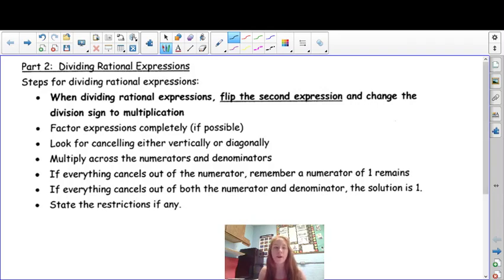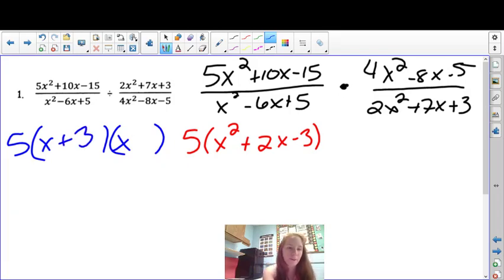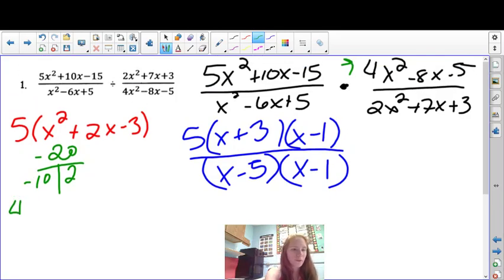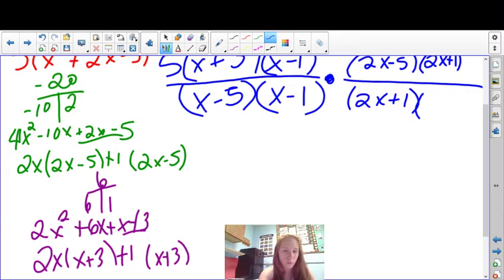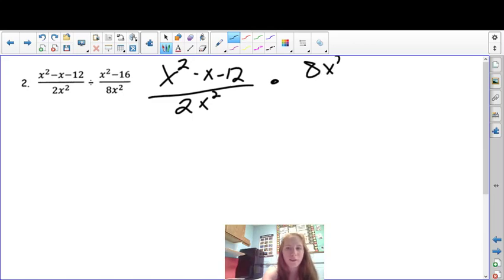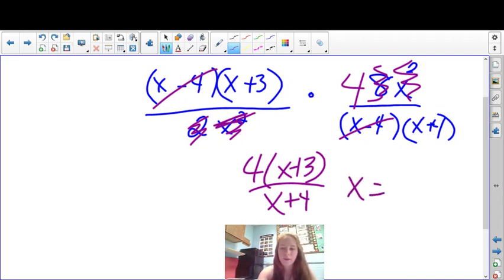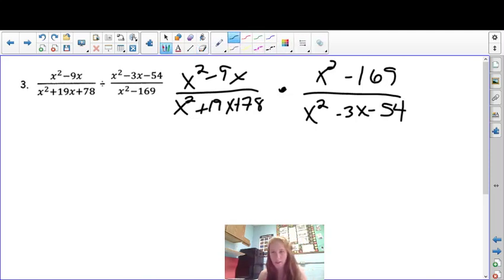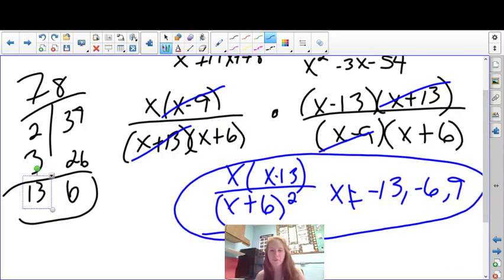Dividing Rational Expressions part 1